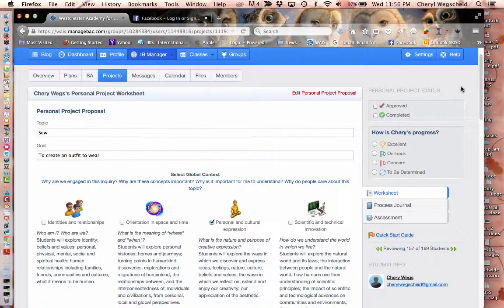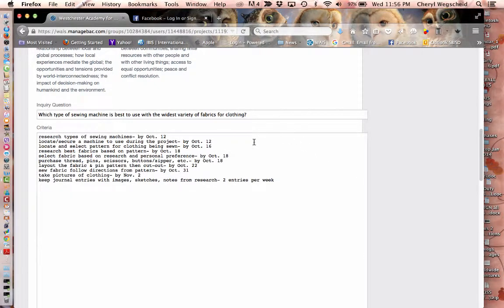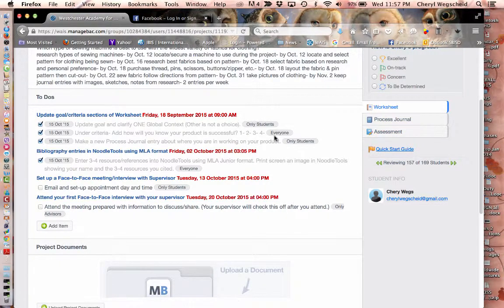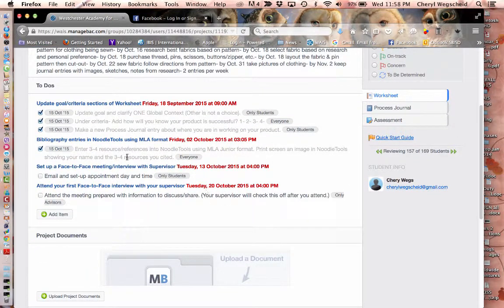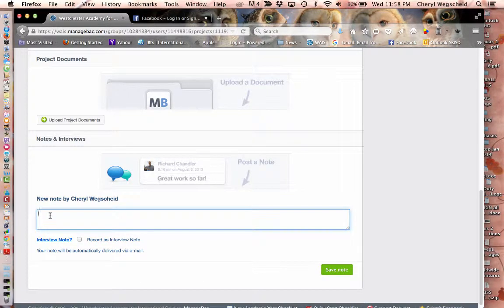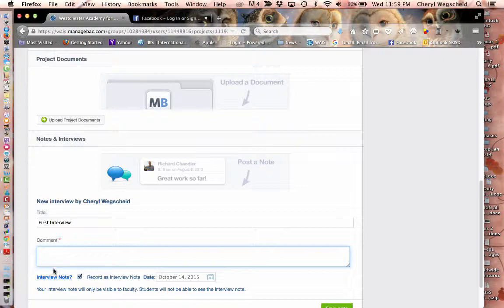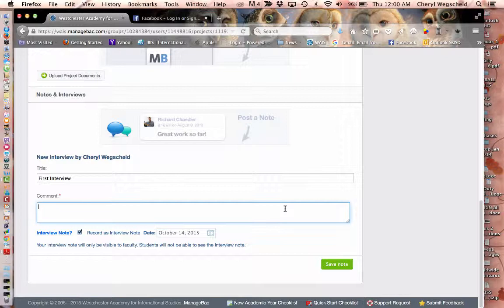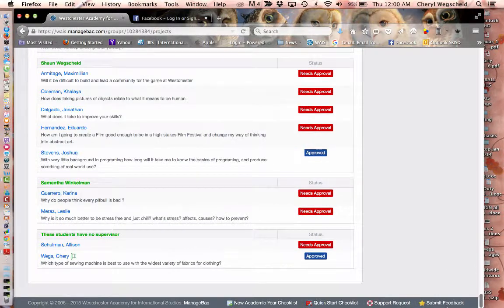Supervisor- first steps in ManageBac